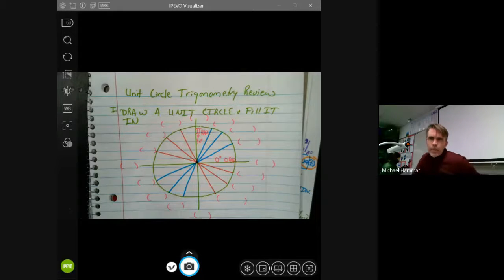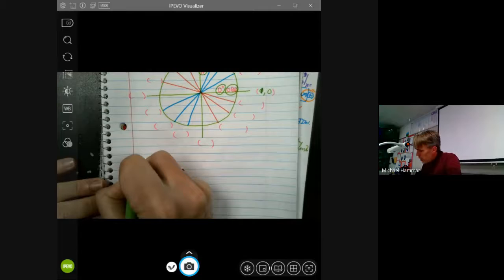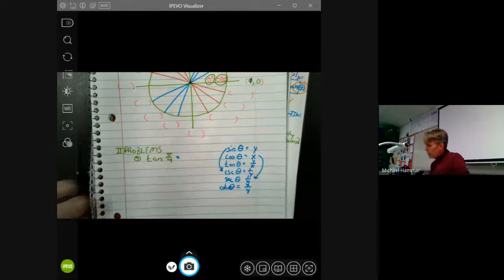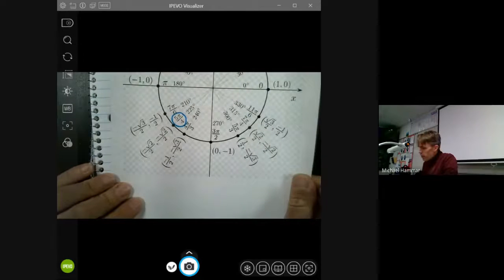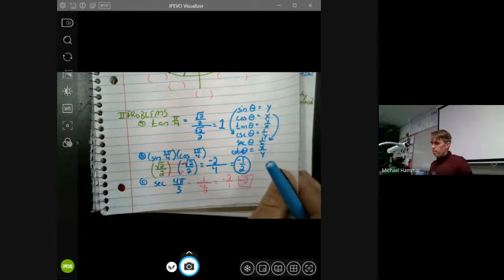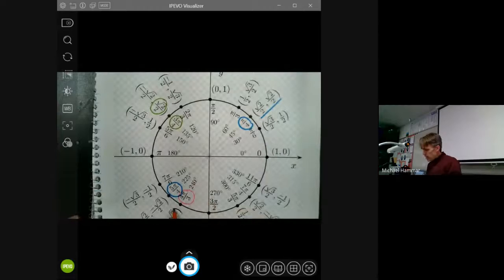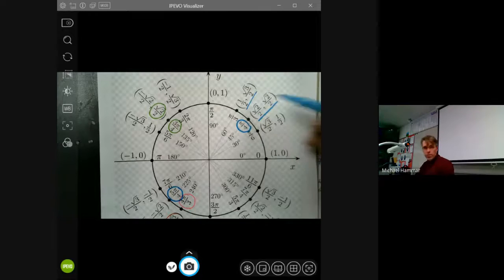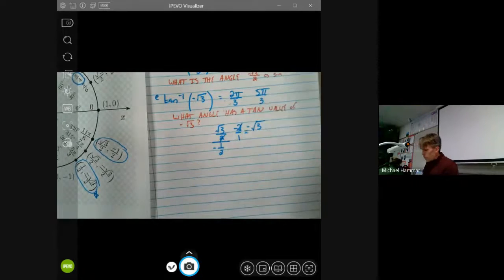C 2 5 Unit Circle Trigonometry Review must watch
This video reviews how to use the unit circle to find trig function values and inverse trig function values using the unit circle.